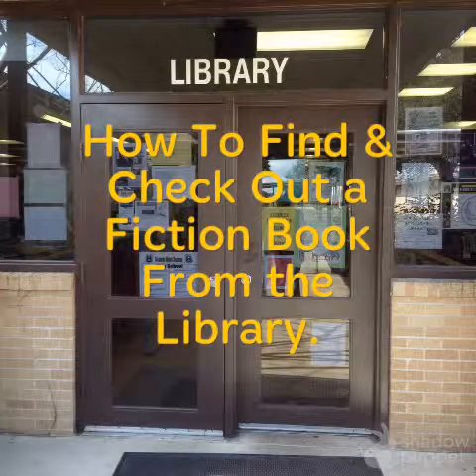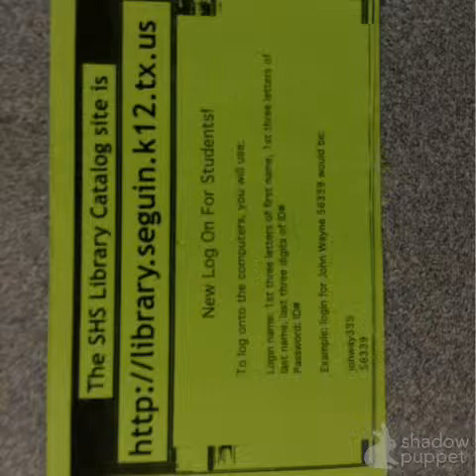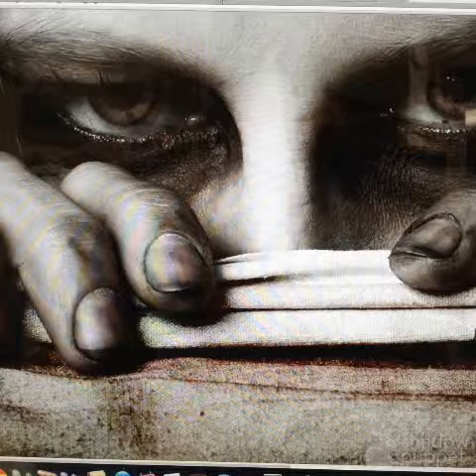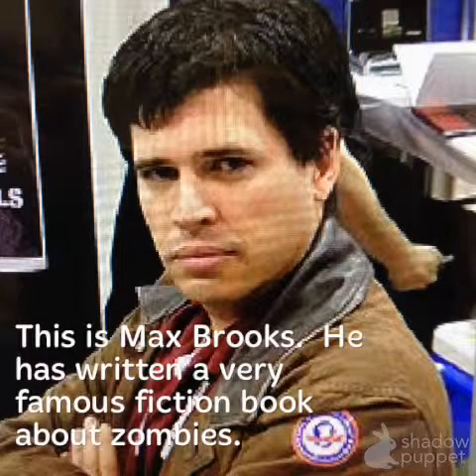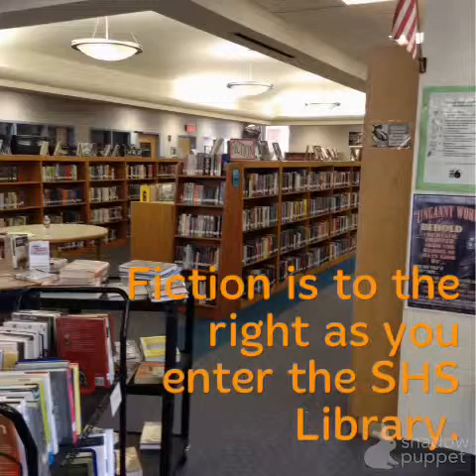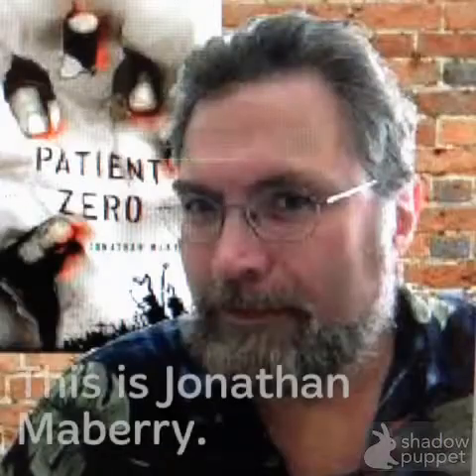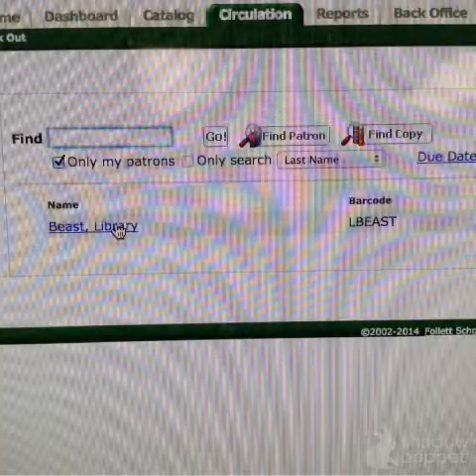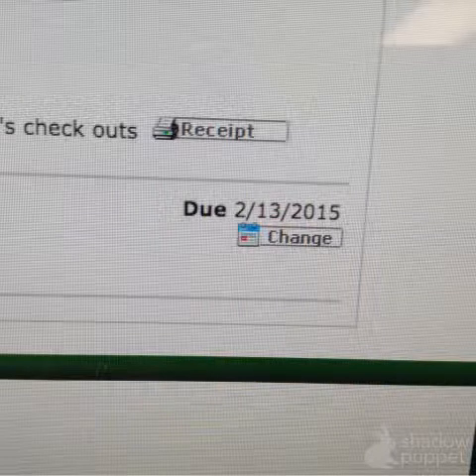How To Find & Check Out a Library Book